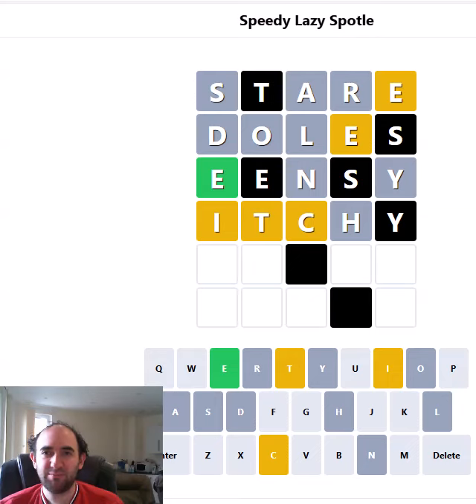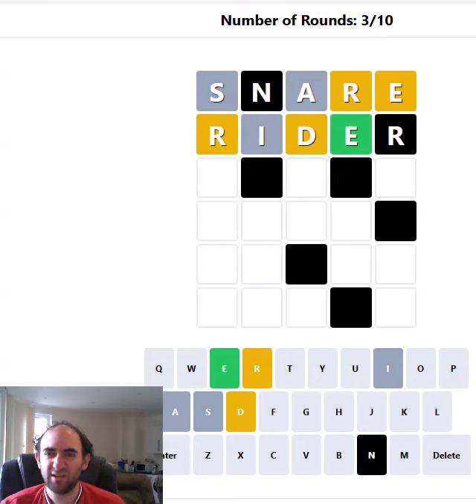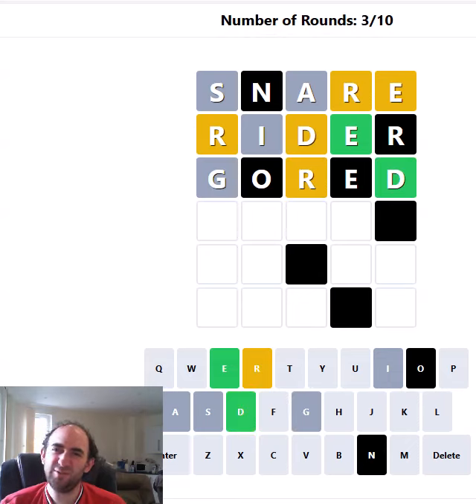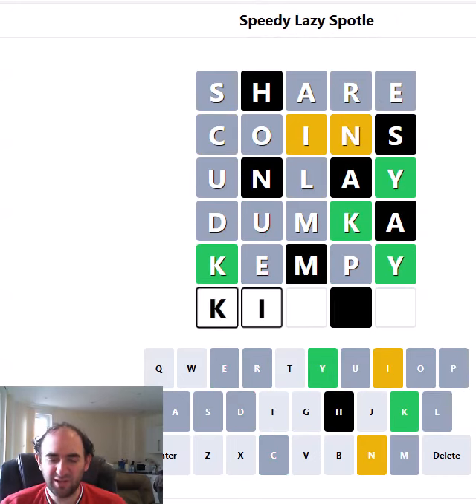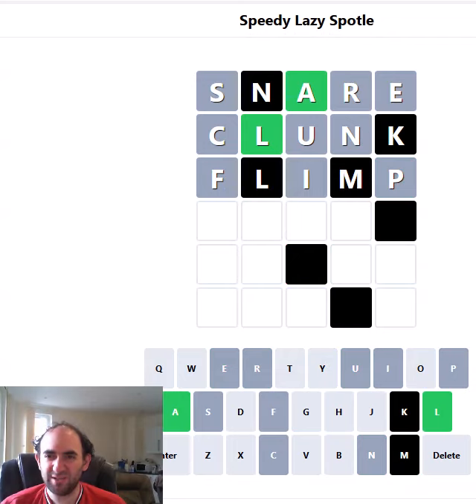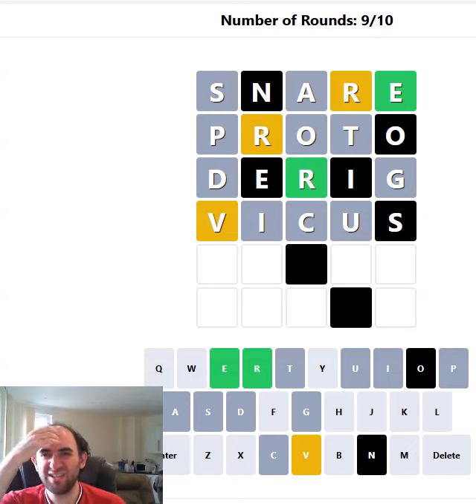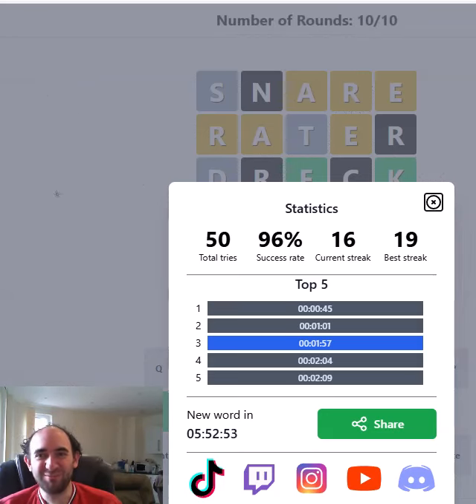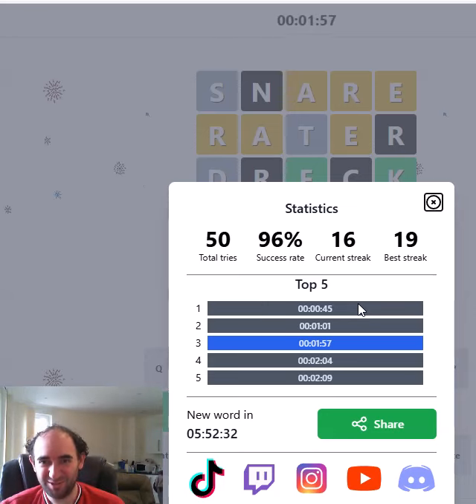SPOTLE SPEEDRUN! Wordle with hidden information- 19 Aug 24 puzzles